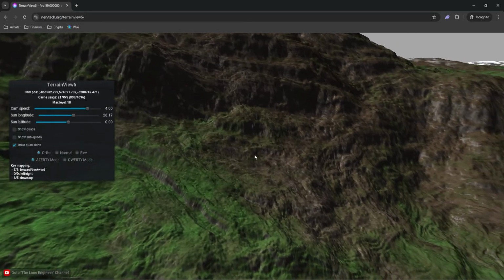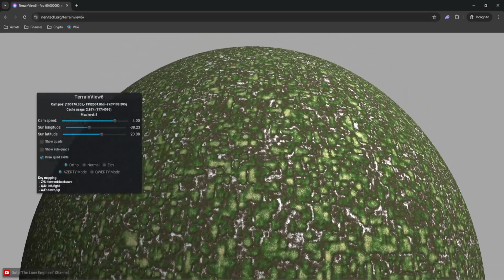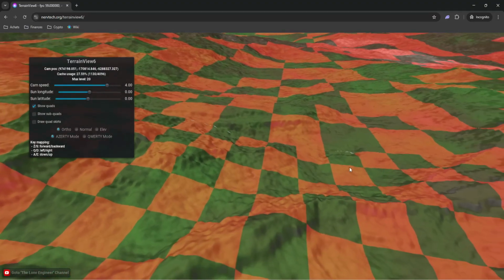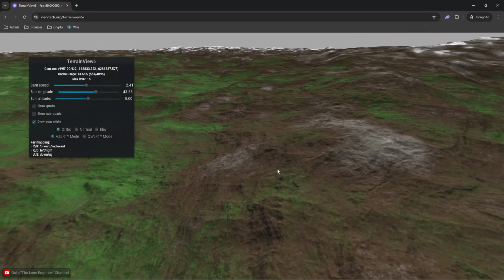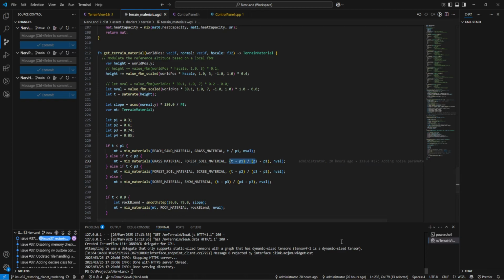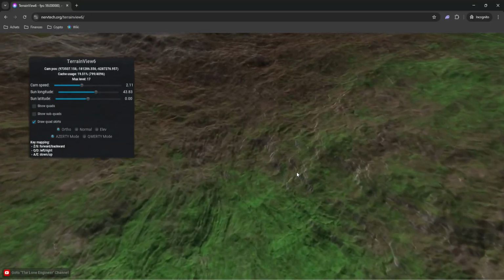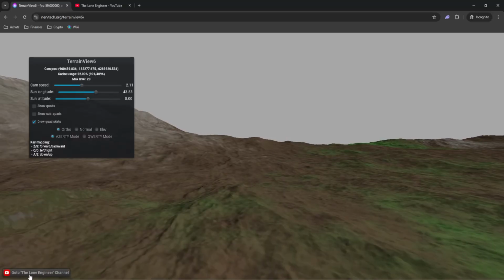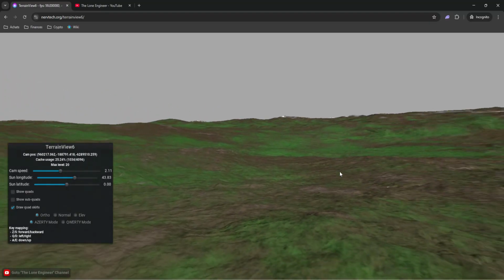[Demo #06] Planet rendering in Web browser with WebGPU and WASM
Hi everyone!

Here is a new update of the planet rendering system in Nervland available as an online demo! If you have a good enough compute/GPU you can give it a try at this url

There are quite a lot of changes in this version compared to the previous one (nvTerrainView5) and it took a lot of effort to get it working properly. It's not perfect yet, as there seem to be a bug/crash occuring from time to time (only in the WASM version so far ?), but anyway:I thought it was hightime to make this new demo, and I will fix the remaining issues progressively 😉!